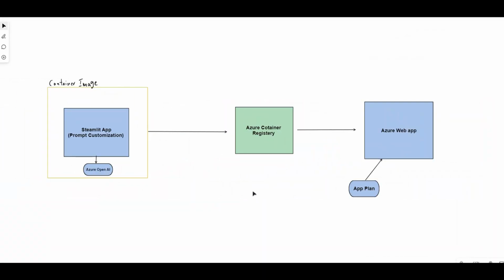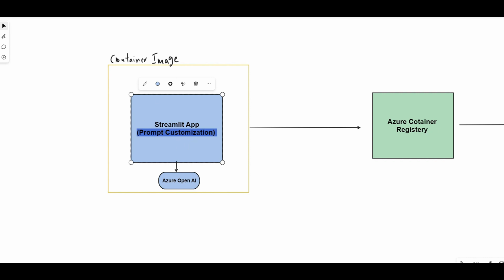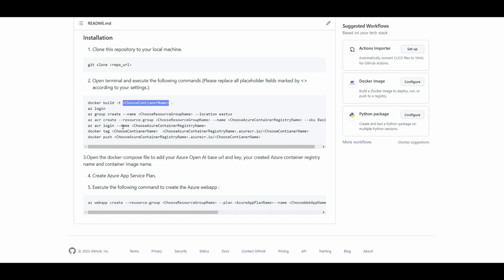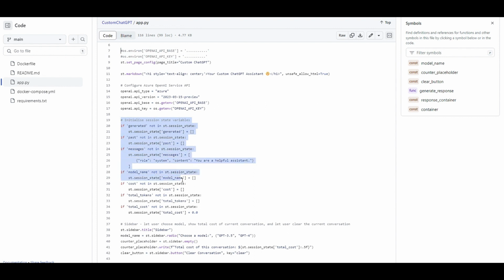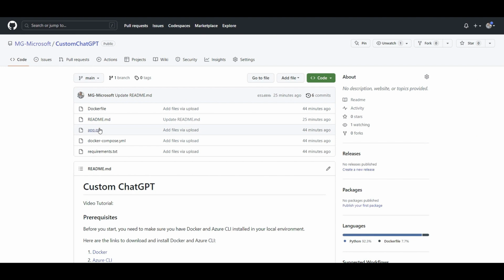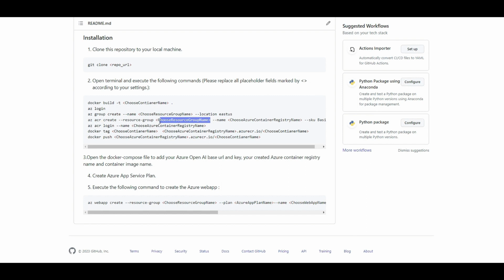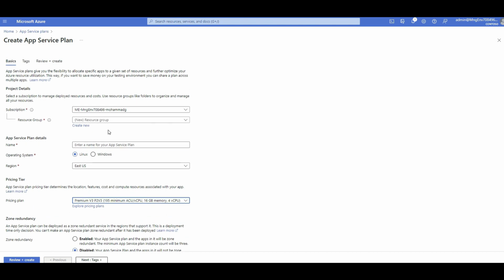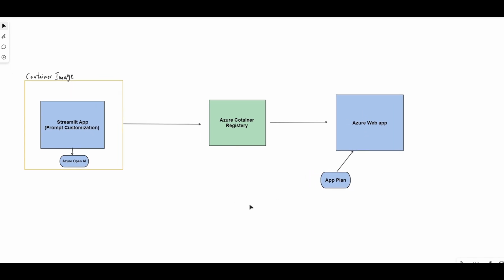Build Your Customized ChatGPT with Azure Web App and Streamlit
In this video, you will learn how to create you customized ChatGPT using Azure Web App and Streamlit.

Repo used in this video:
Link is in my free community (All AI YouTube Resources classroom):